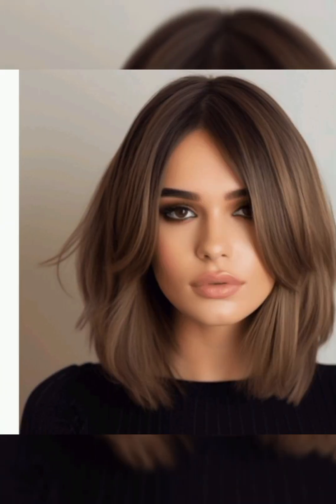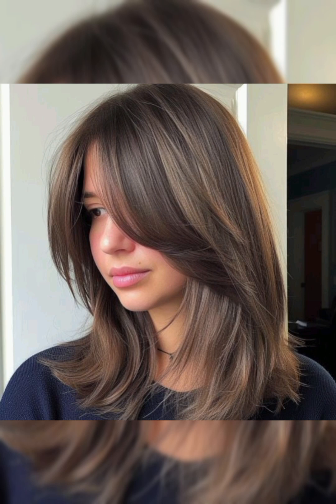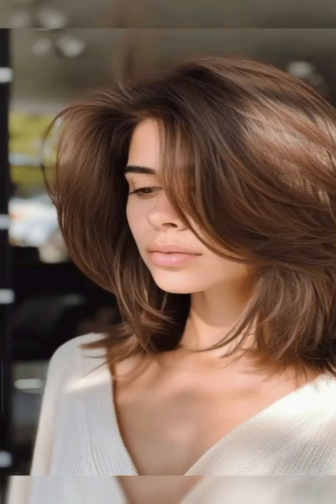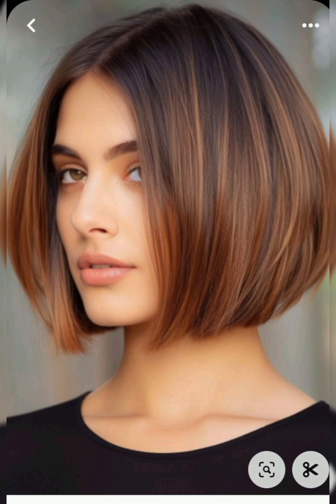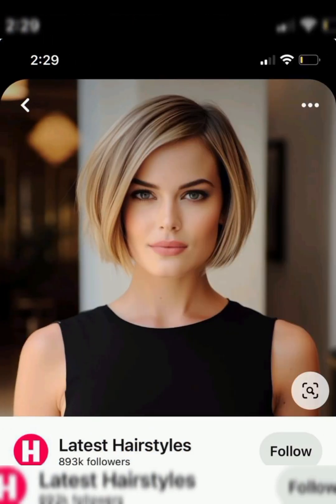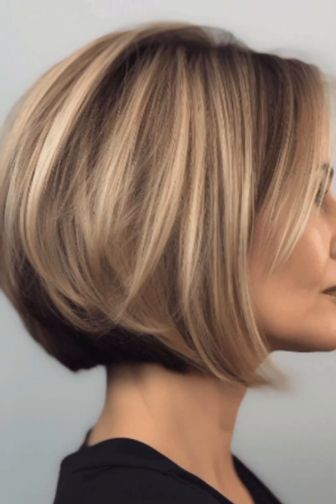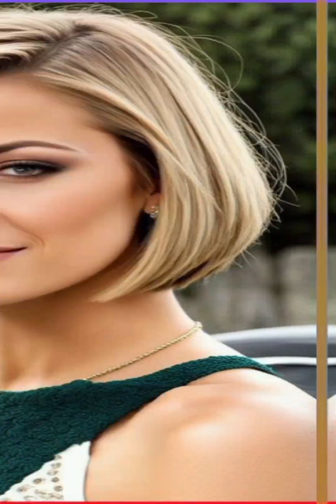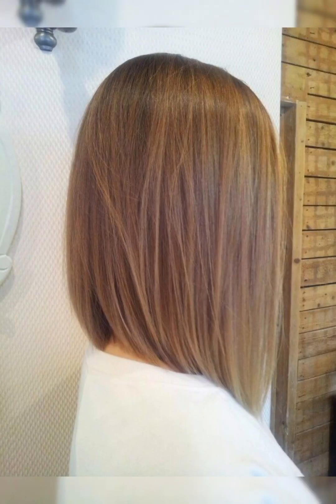Outstanding and stylish pixie short bob haircut and hair diy ideas for women's 2024